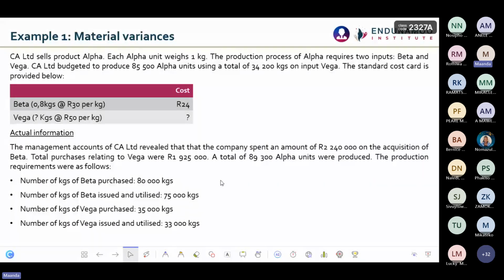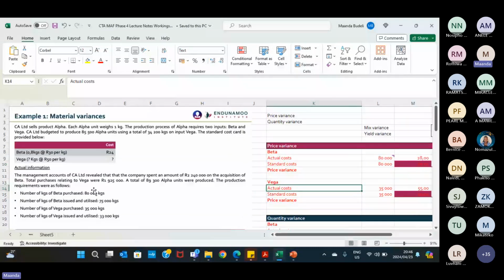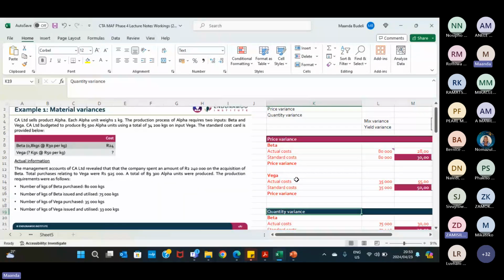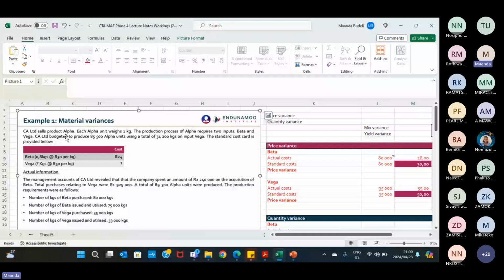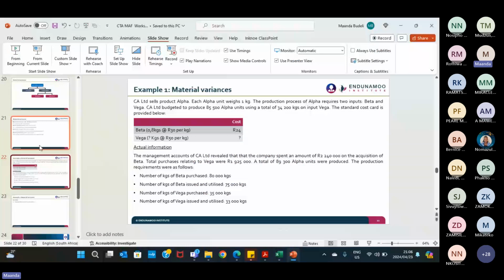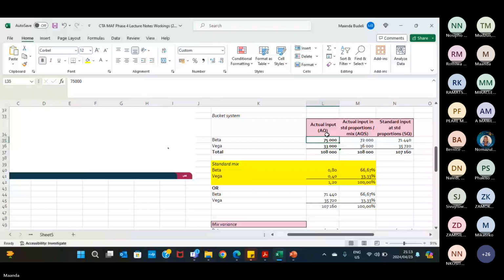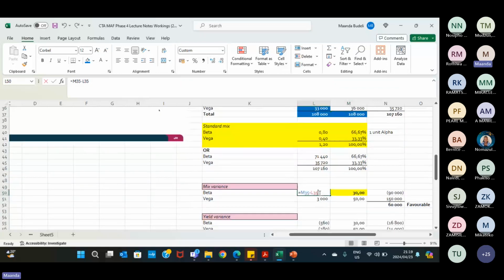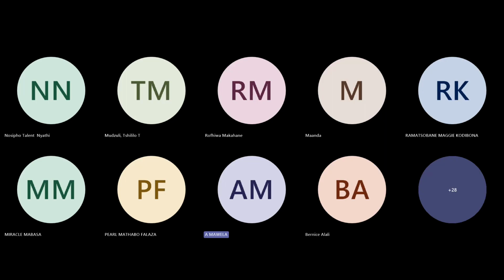CTA Test 2 Workshop Day 5 MAF (50_44) (Part II of II) (2024_04_23)